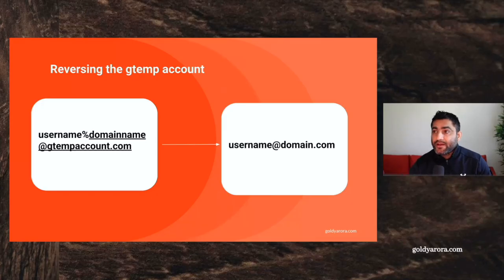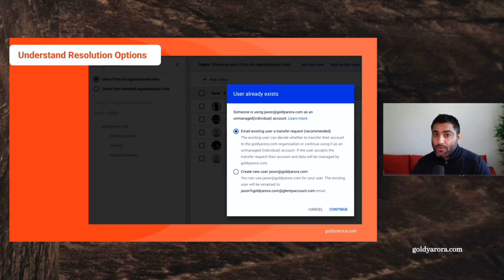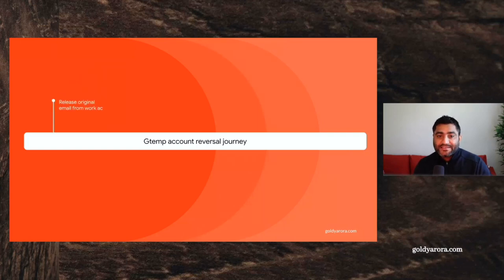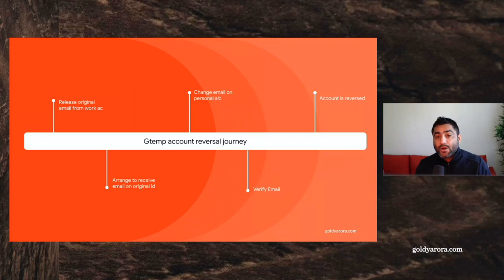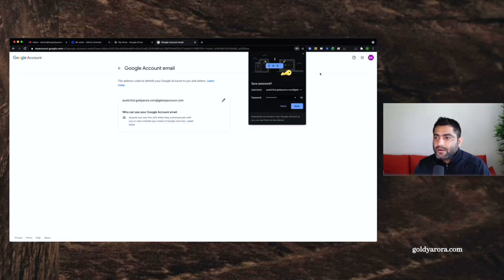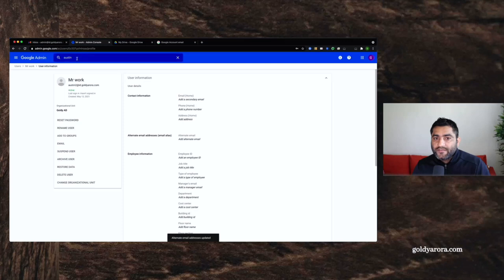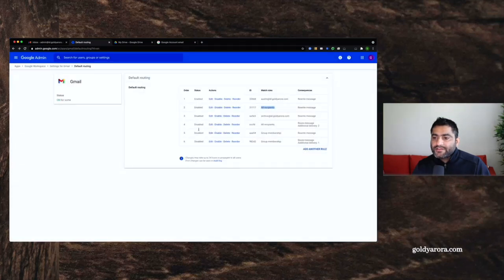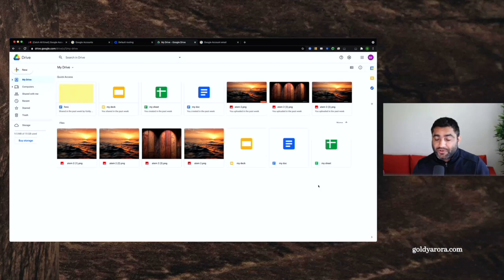Fix Gtemp account (reverse your google account from @gtempaccount.com to )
You may refer to my Google Conflicting Accounts guide for additional details

Regards,
Goldy Arora
Google Workspace Certified Professional